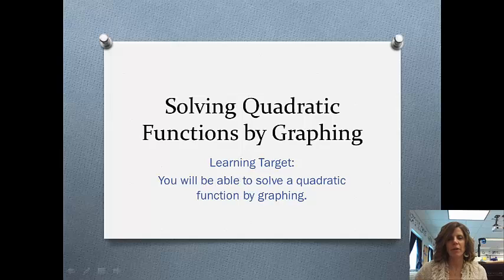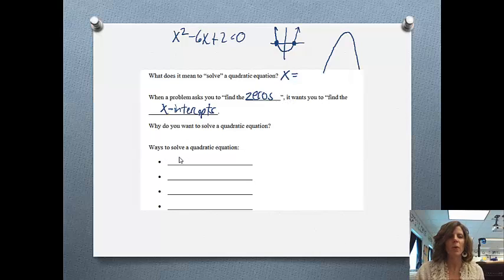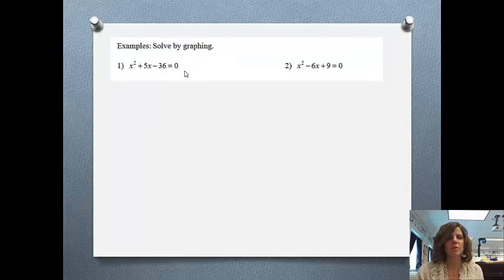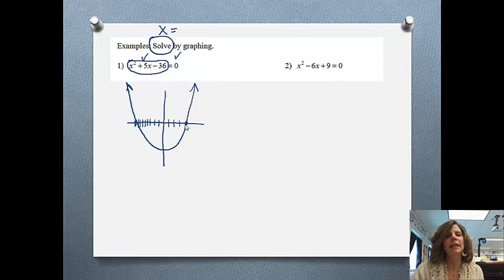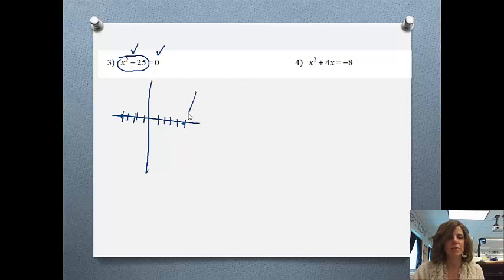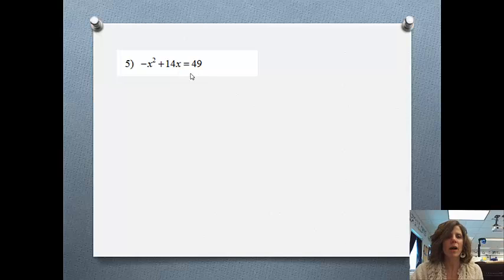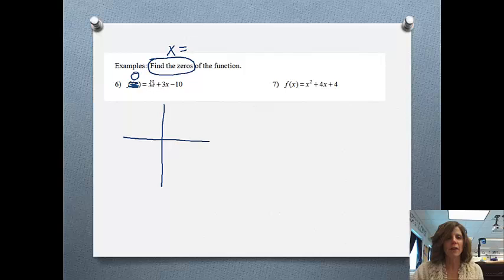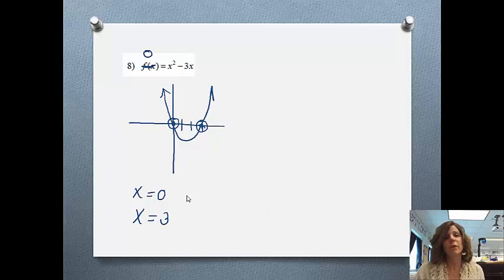Solving Quadratic Equations by Graphing